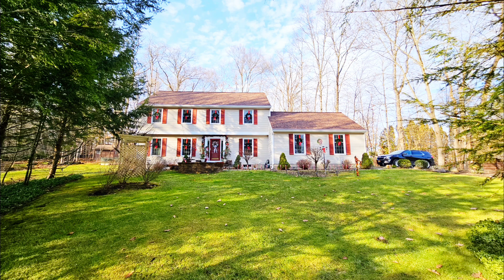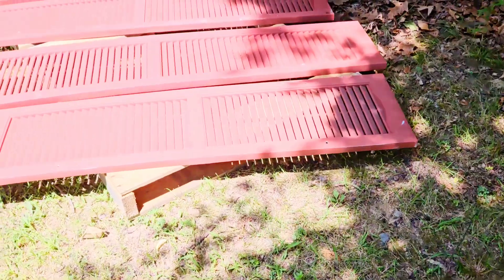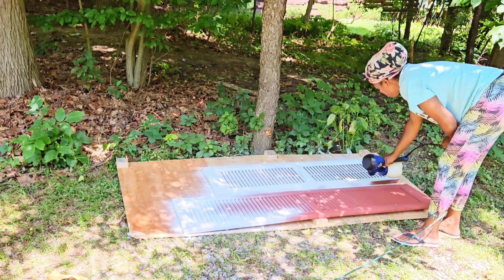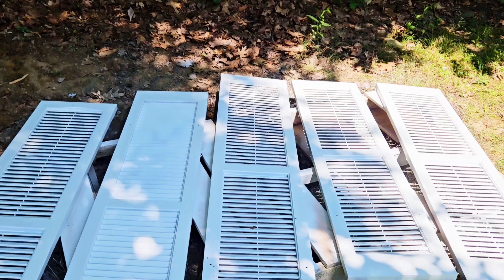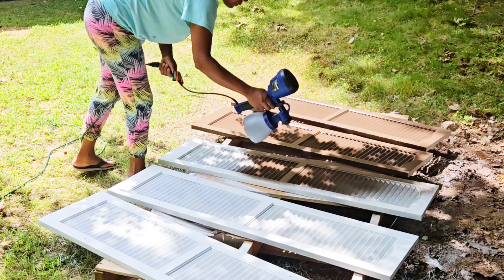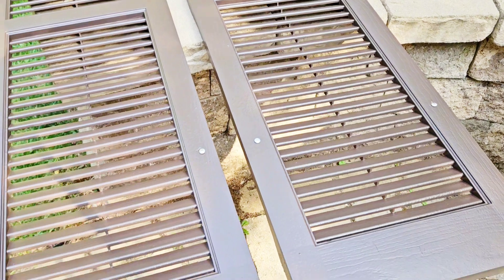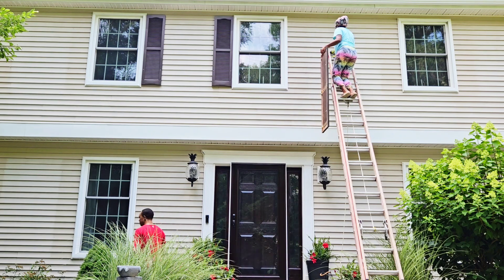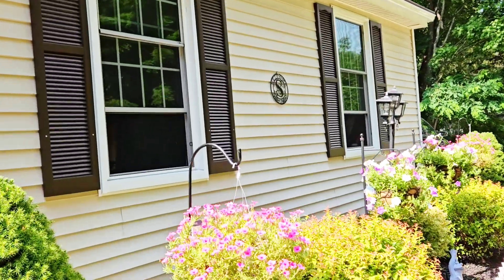HOW TO PAINT WINDOW SHUTTERS FAST AND EASY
HOW TO PAINT WINDOW SHUTTERS// THE BEST WAY TO PAINT WINDOW SHUTTERS  TO AVOID CRACKING

In today's video, I'll be sharing with you guys how to paint window shutters.

ITEM
Spray paint gun from Amazon
 HomeRight C800971.A Super Finish Max, Includes 3 Brass Spray Tips, 3 Spray Patterns, Easy to Clean HVLP Paint Sprayer, Great for Furniture, Cabinets, Trim & More, Sprays Stains, Sealers & Latex Paints
Drill and Driver
Ladder
Screws
Primer from Lowes "interior +exterior valspar stain-blocking bonding primer/sealer"

Exterior paint&primer from Lowes "valspor season flex, color brown velvet "

DIY FRONT DOOR MAKEOVER ON A BUDGET

shana'shomediyandcrafts